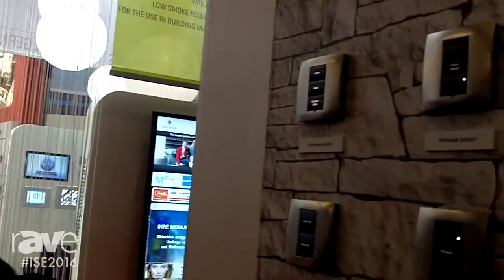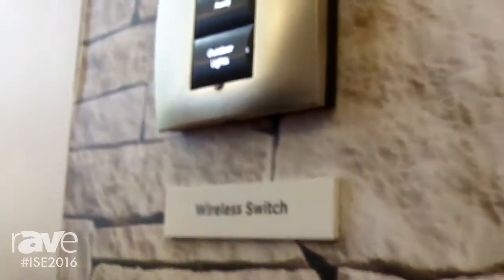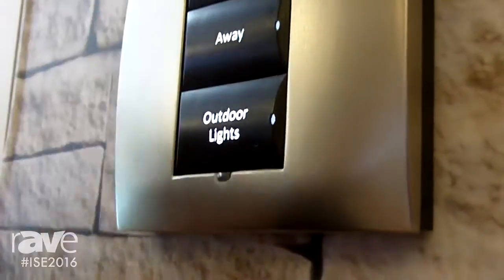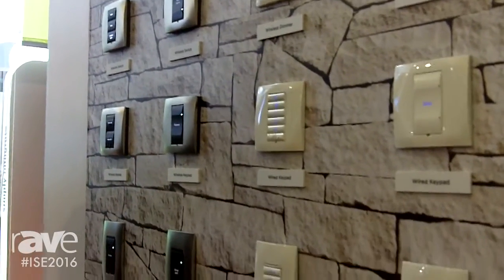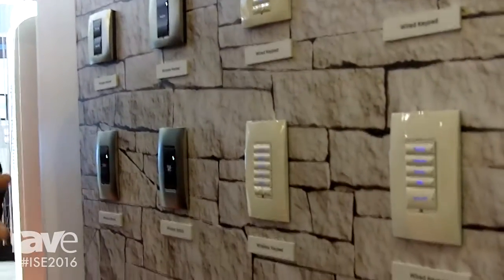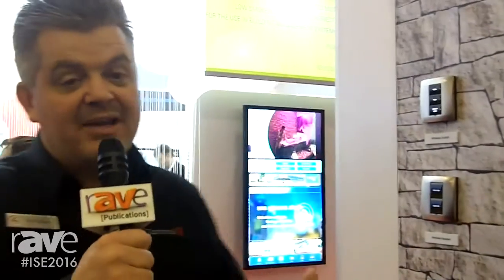ISE 2016: Control4 Shows Square Wireless Keypads, Dimming, and Switch Products for European Markets